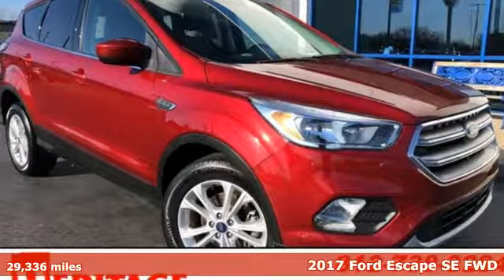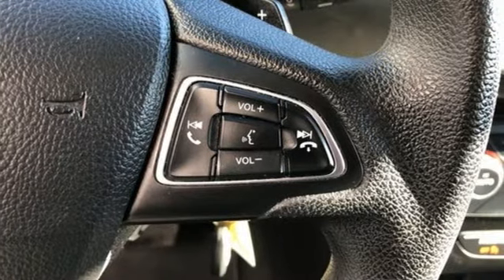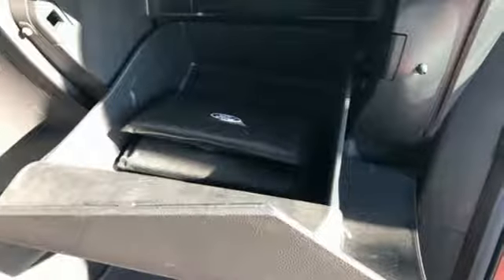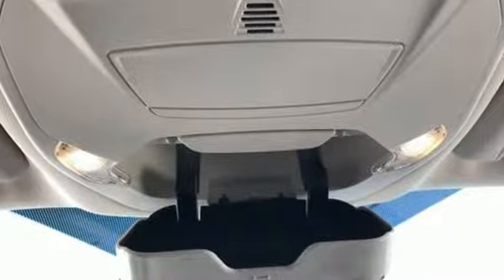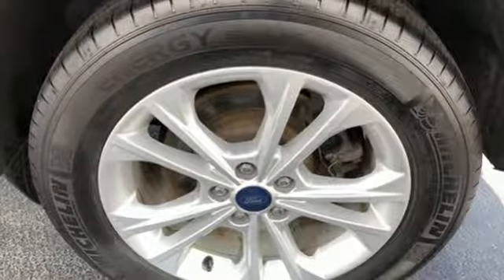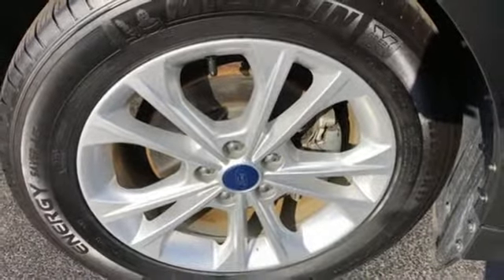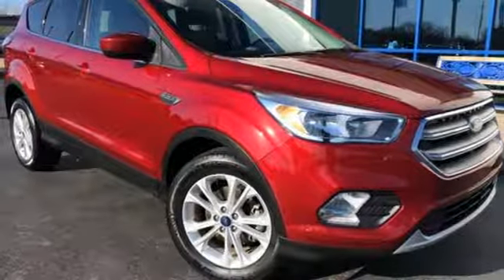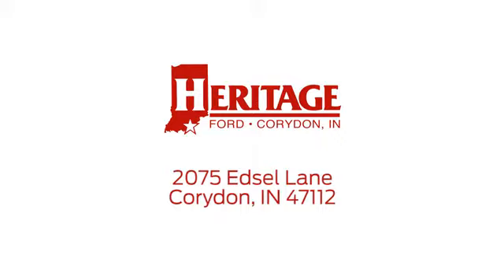Used 2017 Ford Escape Corydon IN Louisville, IN UB59102P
Year: 2017
Make: Ford
Model: Escape
Trim: SE
Engine: EcoBoost 1.5L I4 GTDi DOHC Turbocharged VCT
Transmission: 6-Speed Automatic
Color: Red
Interior: Charcoal Black
Mileage: 29336
Stock #: UB59102P
VIN: 1FMCU0GD8HUB59102
**ONLY 29336 MILES, **REAR BACK UP CAMERA, **ONE OWNER, **CLEAN CARFAX, **SYNC BLUETOOTH, **RECENT OIL CHANGE, **PASSED FULL INSPECTION, **FULLY DETAILED, Equipment Group 200A. Ruby Red Metallic Tinted Clearcoat 2017 Ford Escape SE EcoBoost 1.5L I4 GTDi DOHC Turbocharged VCT 23/30 City/Highway MPGbrbr * Optional 2.0-liter turbocharged engine provides quick acceleration; high-tech features include Sync 3 infotainment, Apple CarPlay and Android Auto; responsive steering and carlike handling around turns. Source: EdmundsbrbrAwards:br * 2017 KBB.com 10 Best SUVs Under $25,000 * 2017 KBB.com Brand Image Awards * 2017 KBB.com 10 Most Awarded Brands Heritage Ford has maintained our solid commitment to our customers, offering a wide selection of cars and trucks and ease of purchase.

Address:
2075 Edsel Lane